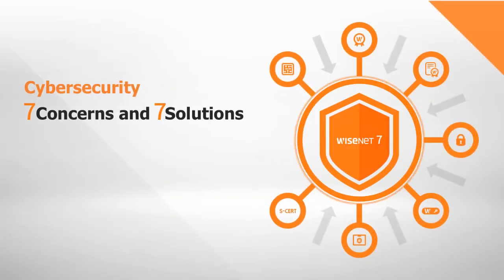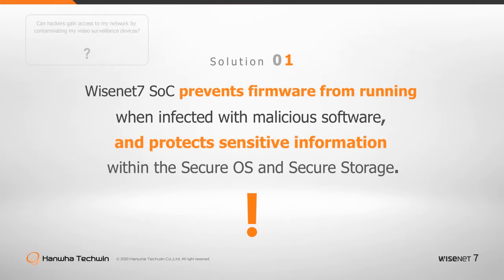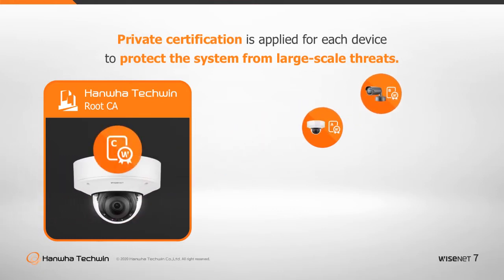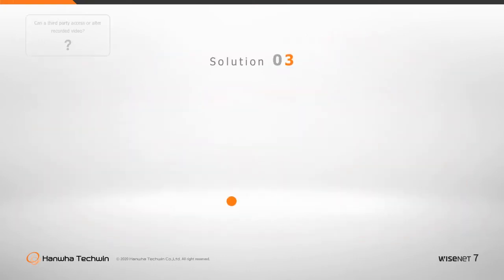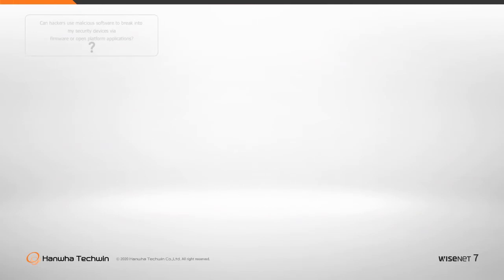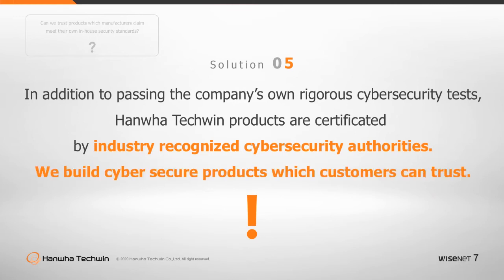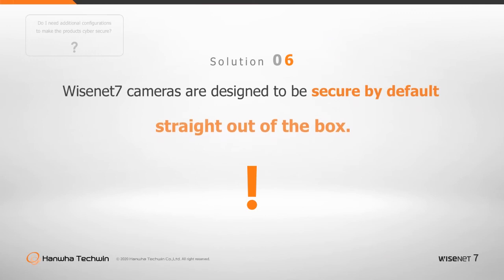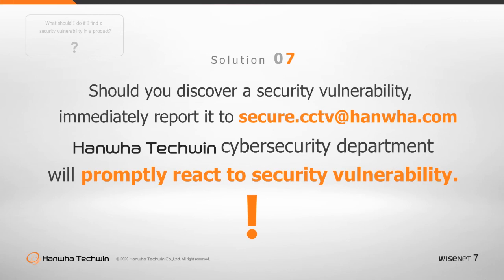Introducing the Ground-Breaking Wisenet7 Chipset for Enhanced Cyber Security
to explore our range of award-winning products and solutions.

ABOUT US:
Hanwha Techwin is a subsidiary of Hanwha Corporation, a South Korea based company. Hanwha Techwin offers total security solutions which encompass network and analogue cameras, recording solutions, video management software and compression technology. Hanwha Techwin has consolidated its leadership position in security solutions by building self-developed SoC chipsets, along with the optical, manufacturing and image-processing technology accumulated over 30 years. Hanwha Techwin is now preparing for the future by continuing to invest in AI technology and cyber security in order to provide intelligent and secure solutions to customers. Under its Wisenet brand, Hanwha Techwin will strive to deliver security solutions which customers can trust.